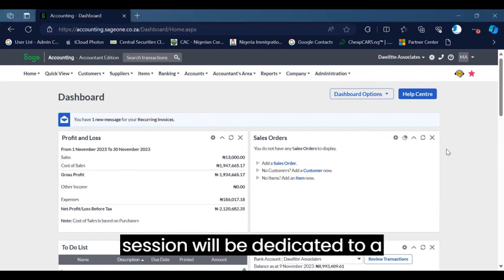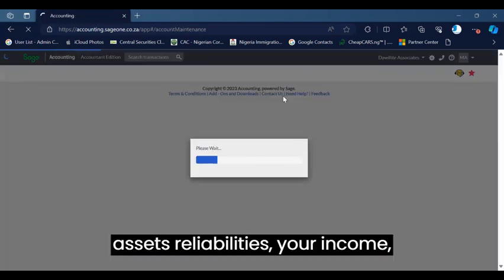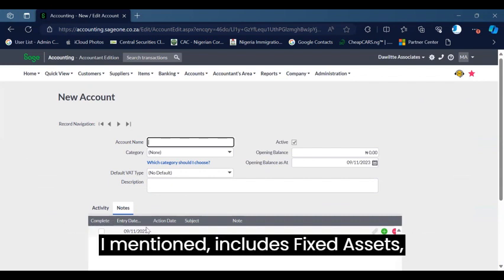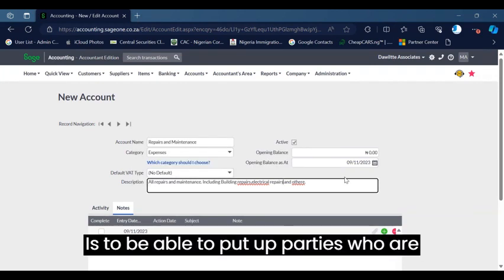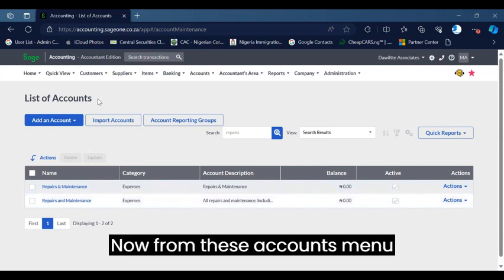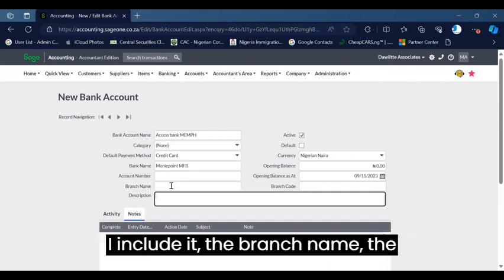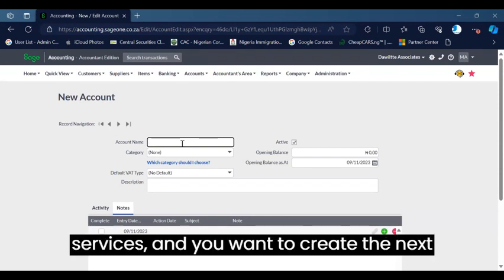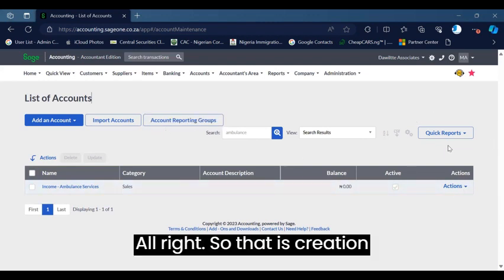Creating the Ledger in the Chart of Account